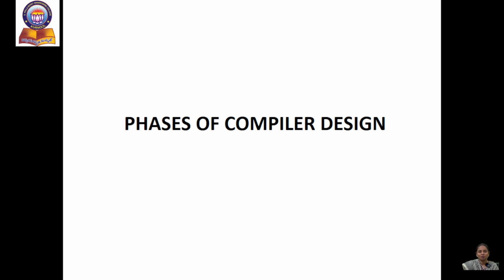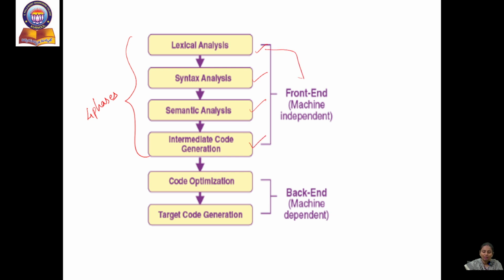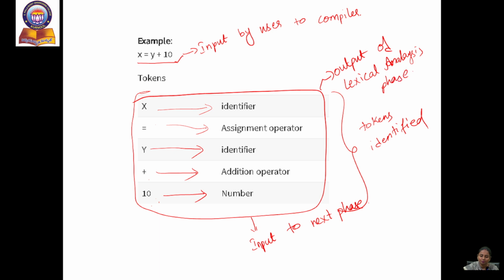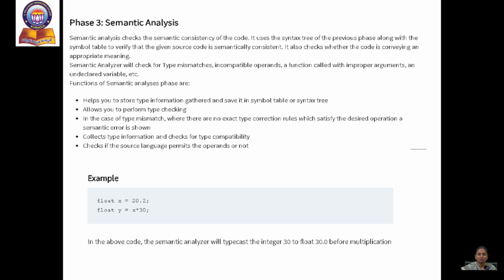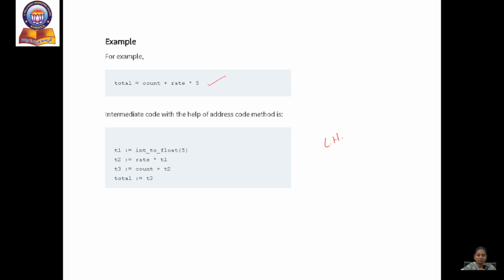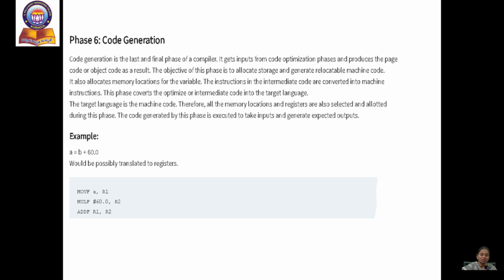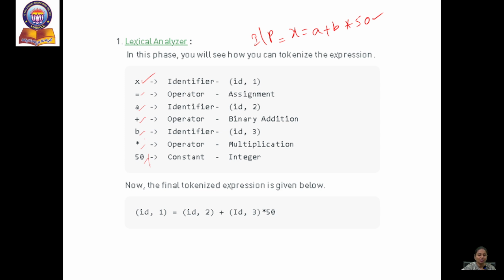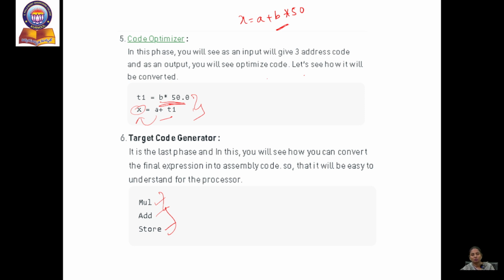Phases of Complier Design